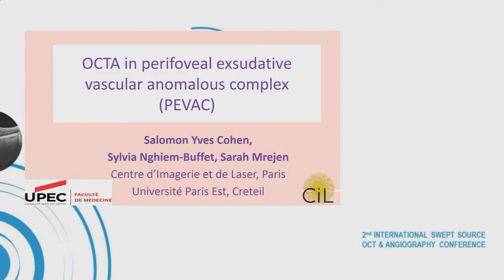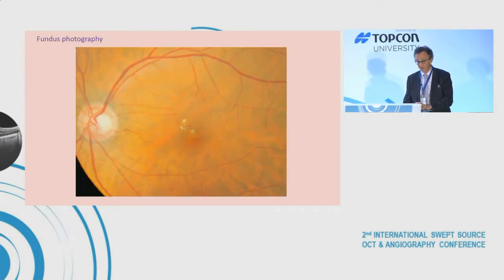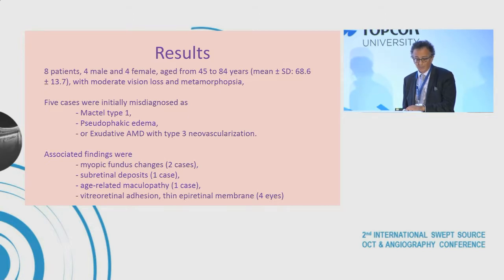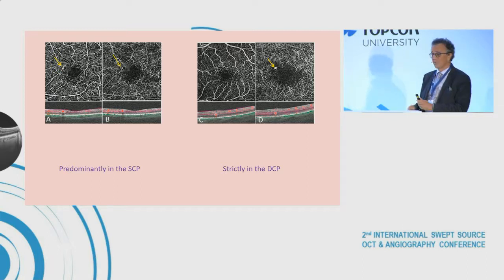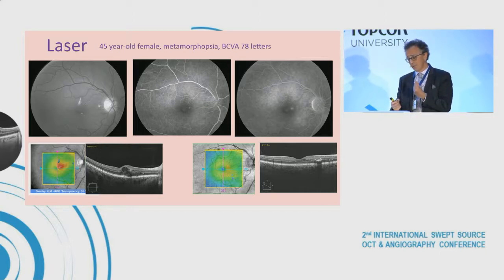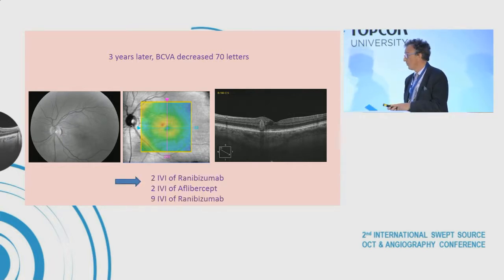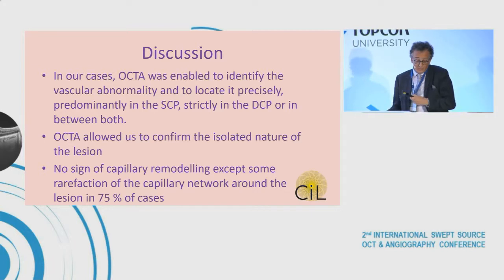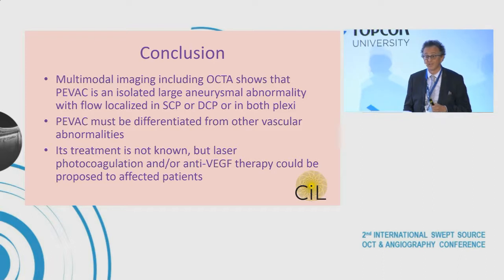ISSOCT 2018 07.1 - Presenter Salomon Yves Cohen, MD, PhD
-- Salomon Yves Cohen, MD, PhD, discusses "Optical Coherence Tomography Angiography Findings in Perifoveal Exudative Vascular Anomalous Complex" at the 2nd Annual ISSOCT in Paris, France on February 16th, 2018.